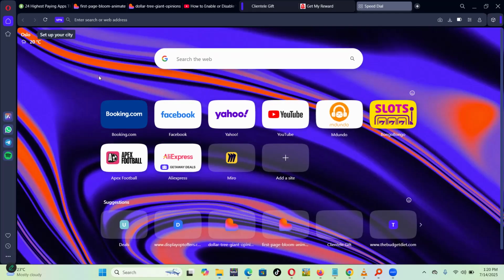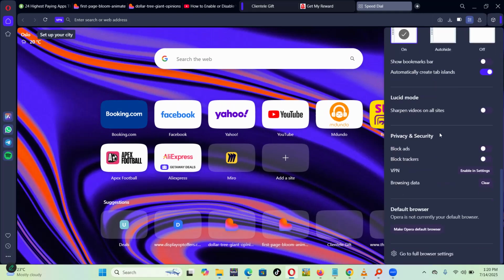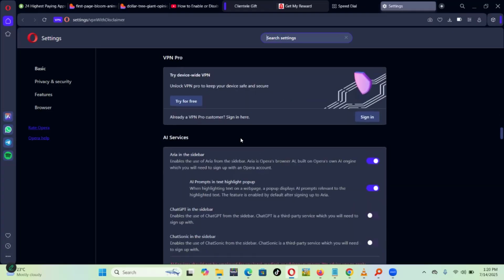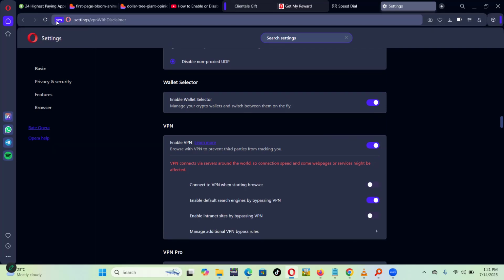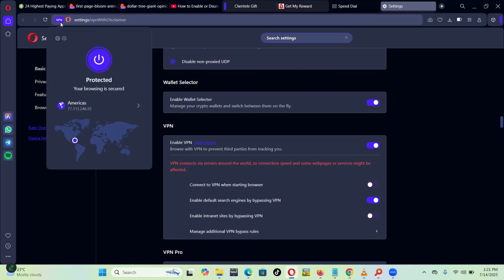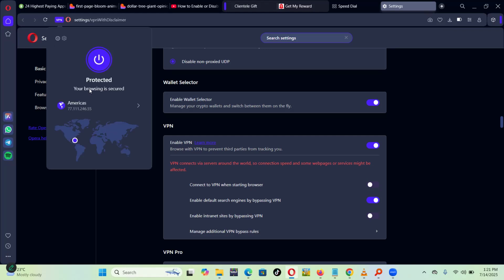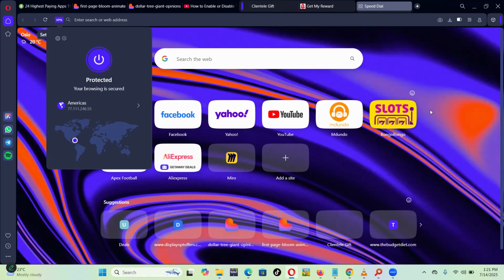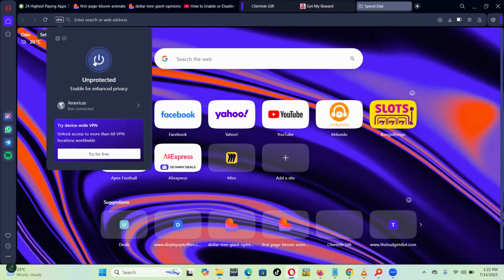Opera Free VPN: How to Enable or Disable VPN on Opera Web Browser 2025 Updated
In this updated 2025 tutorial, I’ll walk you through the step-by-step process of enabling or disabling the built-in free VPN on Opera browser. Whether you're using Windows, macOS, or Linux, this guide shows you exactly where to find the VPN toggle and how to adjust your settings for secure browsing.

We also answer the most frequently asked questions about Opera’s VPN feature:

✅ Can you use Opera as a VPN?
Yes! Opera has a built-in VPN that routes your browser traffic through a secure server. It works right out of the box without needing an external VPN extension.

✅ Is Opera VPN really free?
Absolutely. It’s 100% free with no subscriptions or trials. It’s unlimited and doesn’t require creating an account.

✅ How do I install VPN on Opera? (Fully Explained)
There’s no need to download or install anything extra to use a VPN on Opera — it comes built right into the browser, completely free and ready to use. Here's how you can enable or disable Opera VPN step-by-step, even if you’re new to browser settings:

🛠️ Step-by-Step Guide to Enable VPN in Opera:
Open Opera Browser
Launch the Opera browser on your desktop (Windows, macOS, or Linux).

✅Click the Three Horizontal Dashes (Easy Setup)
In the top-right corner of the browser, you’ll see three horizontal lines — this is the “Easy Setup” menu. Click on it to expand quick-access settings.

✅Scroll Down Until You See ‘VPN’
Keep scrolling through the Easy Setup panel. Near the bottom, you’ll see an option labeled VPN

✅Use the VPN Toggle On/Off in Address Bar
Once enabled, a small VPN badge will appear to the left of your address bar. You can now easily toggle the VPN on or off by clicking that badge whenever you browse.

🔄 How to Turn Off Opera VPN:
To disable it, you can either:
Click the VPN icon in the address bar and toggle it off
Or return to Settings : VPN and untick the box to disable it entirely.

⚠️ What is the disadvantage of Opera VPN?
Opera VPN only protects traffic within the browser (not other apps), and it may be slower than premium VPNs. It also offers limited location options (regions, not specific countries), and you’re trusting Opera with your browsing data.

Summary:
You don’t need to install any extensions or pay for a service. Opera’s free VPN is built in and takes just seconds to enable. It’s a convenient privacy feature that lets you browse with more anonymity, especially on public Wi-Fi.
📝 Tip: Remember, this VPN only encrypts traffic within the Opera browser. Other apps on your device won’t be protected by it.